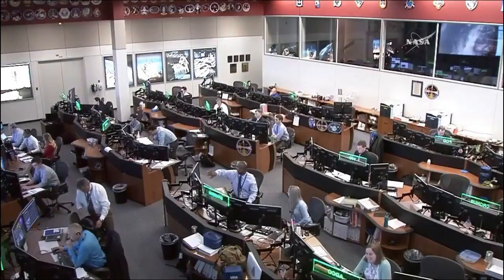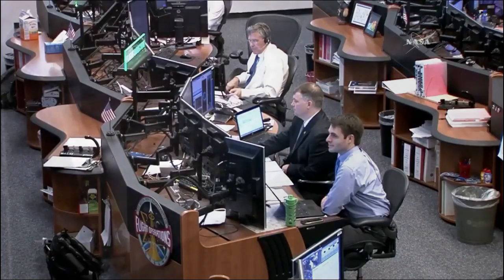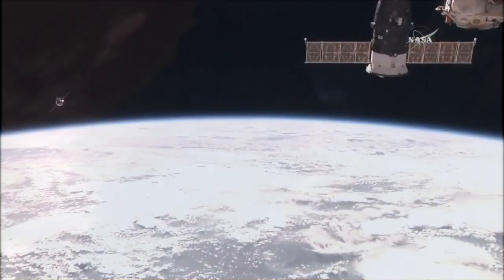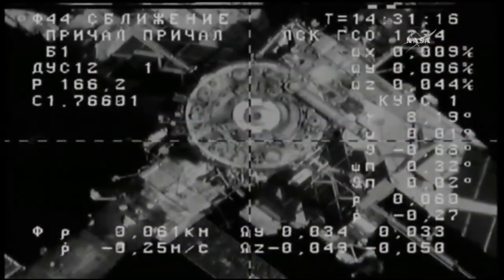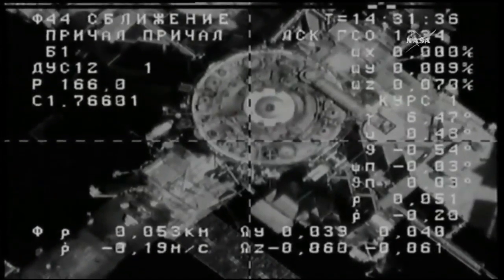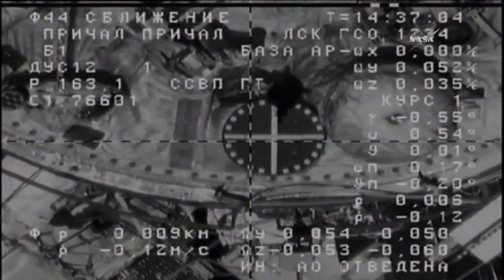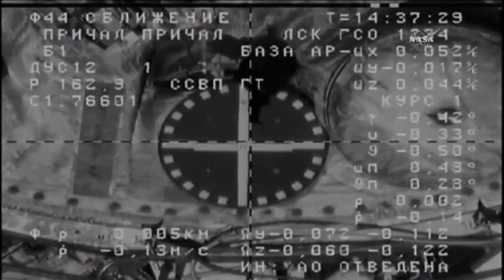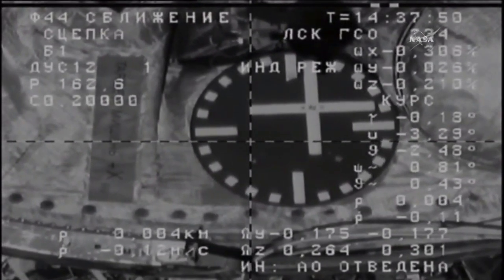Progress MS-06 docking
The Progress MS-06 spacecraft automatically docked to the International Space Station Zvezda service module’s aft port on 16 June 2017, at 11:37 UTC.  ISS Progress 67 mission carries over three tons of food, fuel and supplies for the Expedition 52 crew.

Credit: NASA/Roscosmos
ISS Progress 67
ТГК Прогресс МС-06, 16 июня 2017